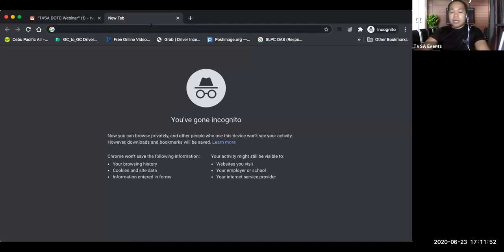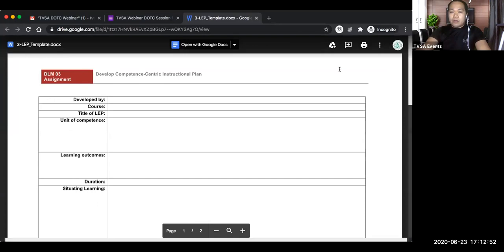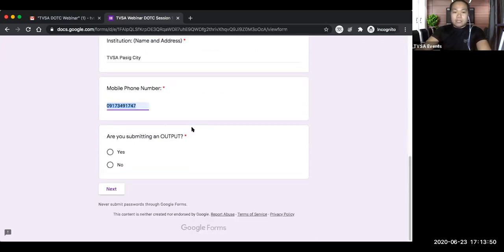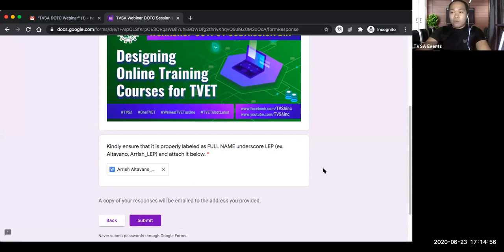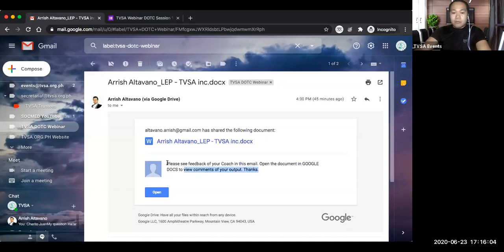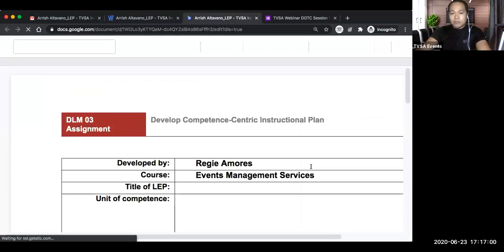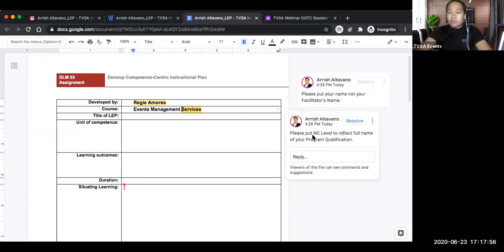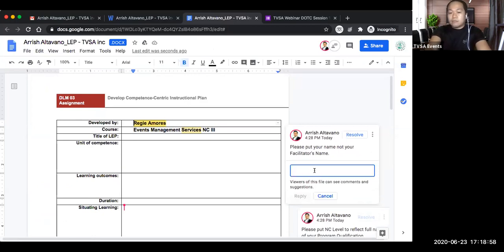PART 1 of Designing Online Training Course for TVET - Planning for Online Training Course (2of2)